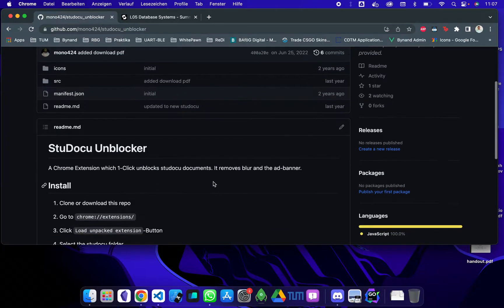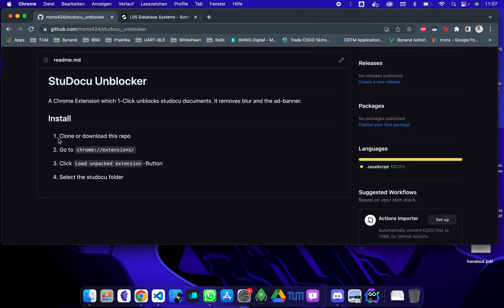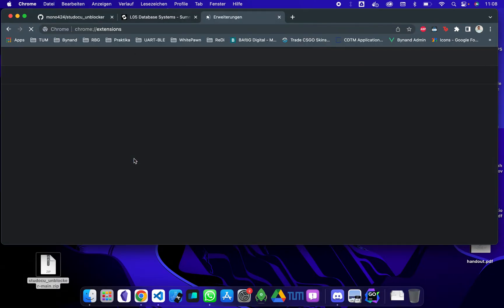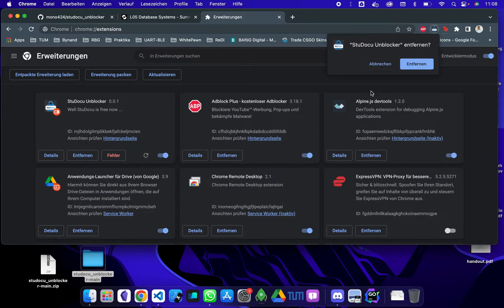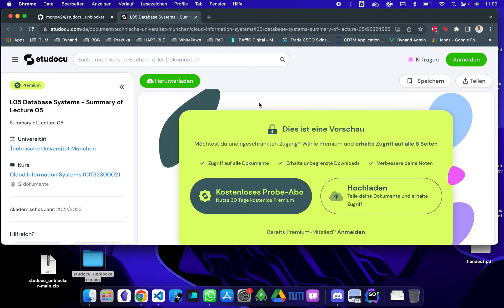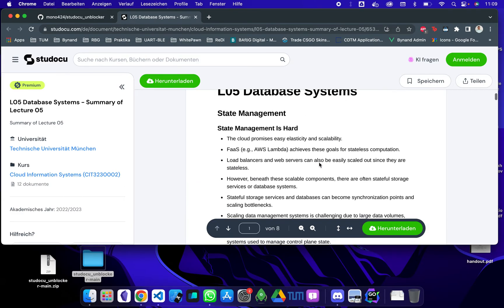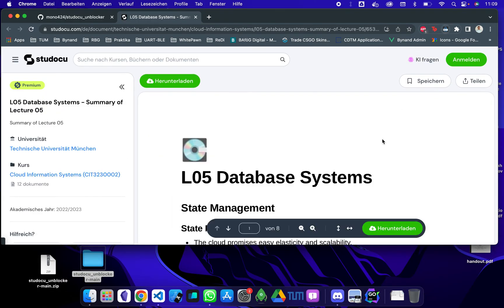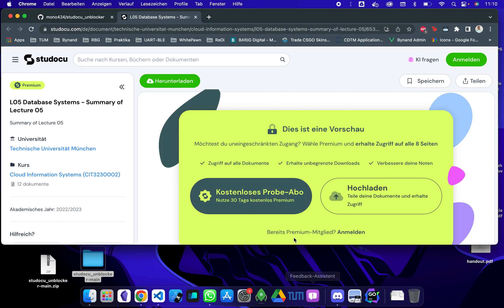HowTo Unblock StuDocu for free!